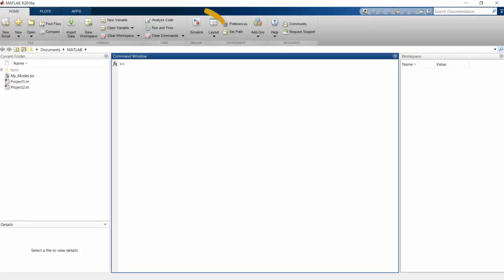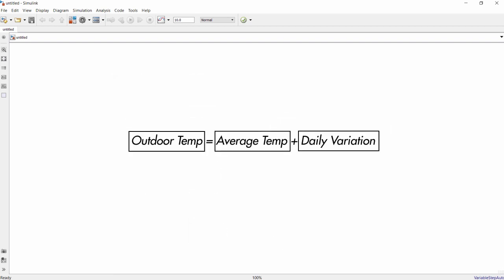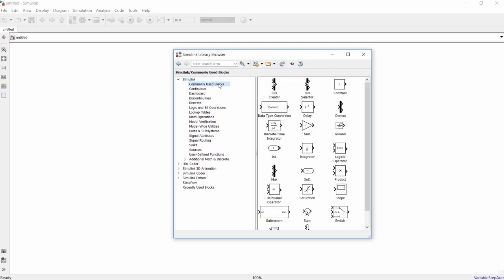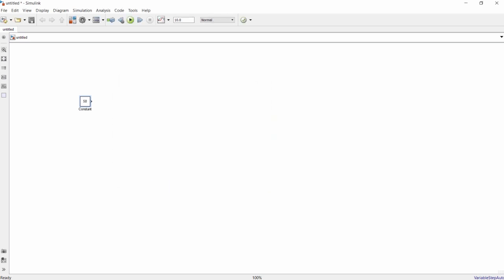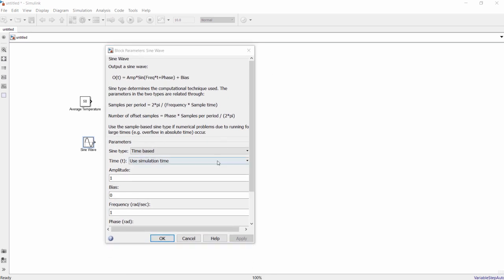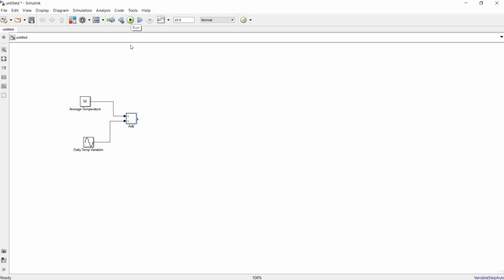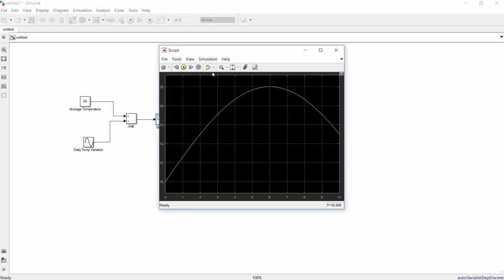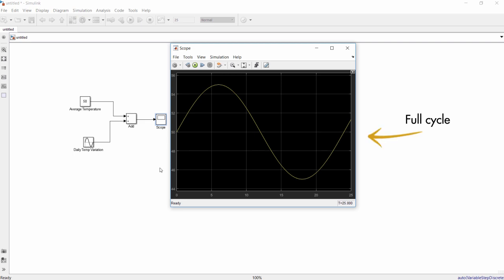Getting Started with Simulink Machine Dynamics with MATLAB